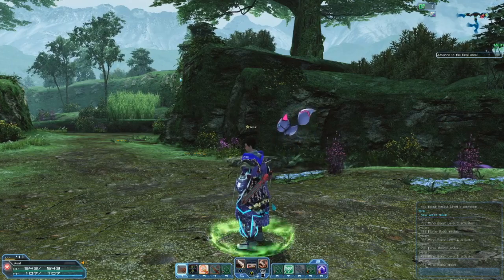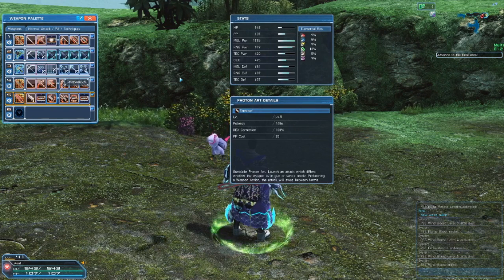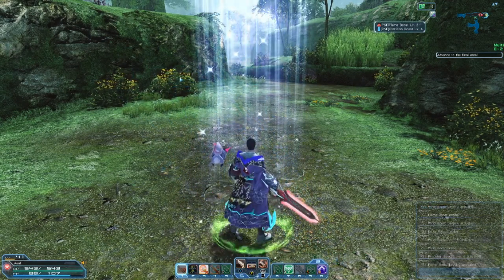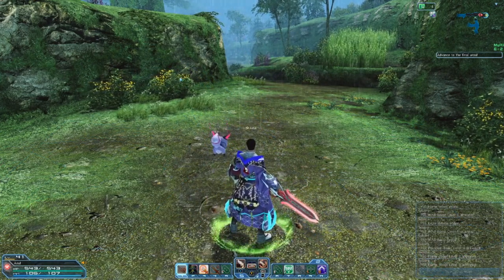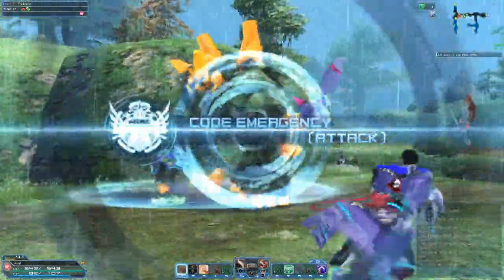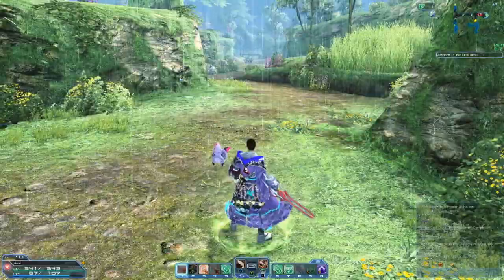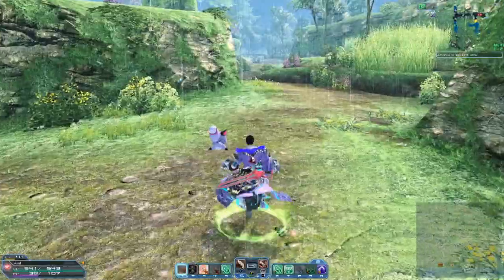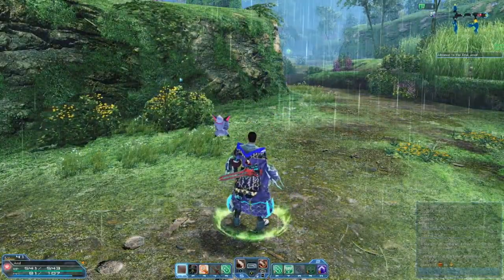Gunblade Photon Art Strezwei explained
Yet another fun little skill that I thought could use some looking into. Strezwei is a really powerful skill once all the tricks are known.

Anyway hope you all find help in this!